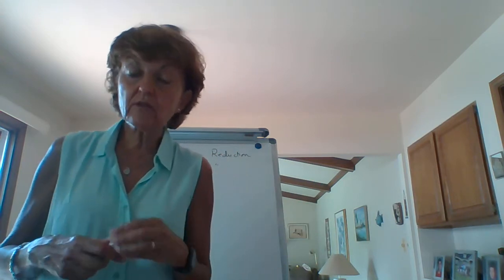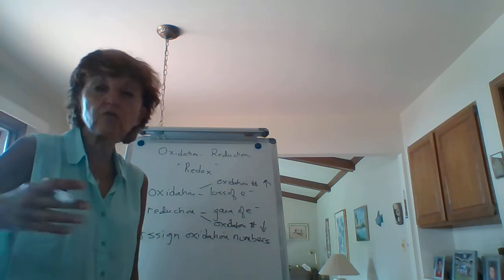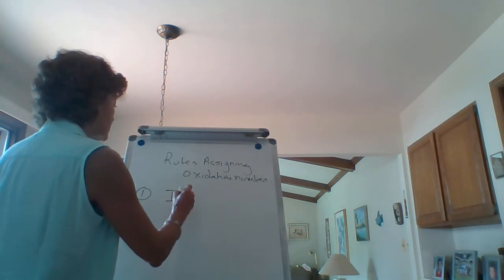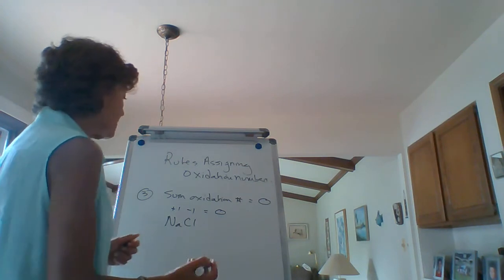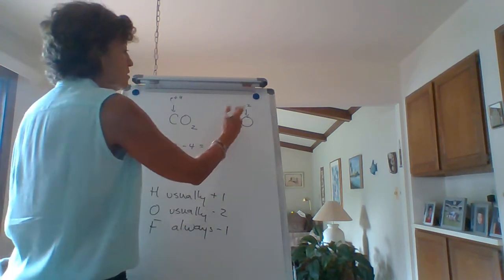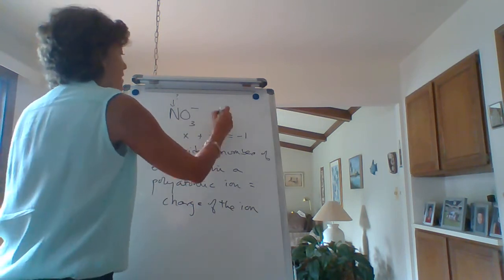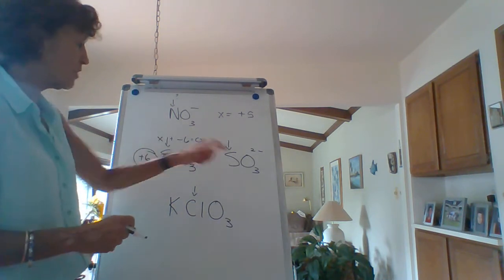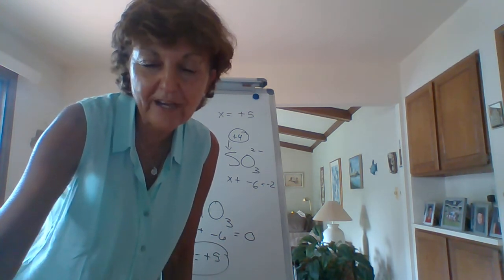Chemical Reactions Lec2